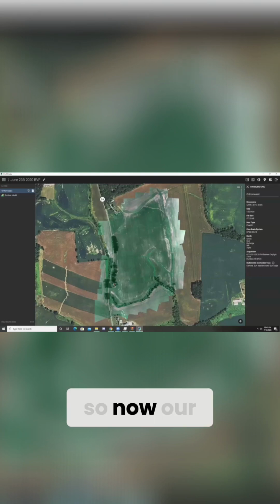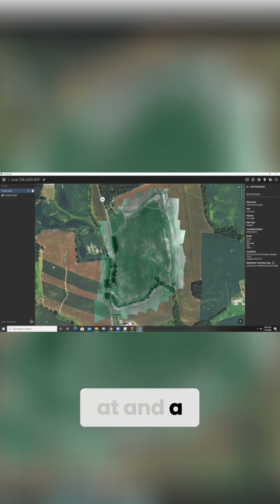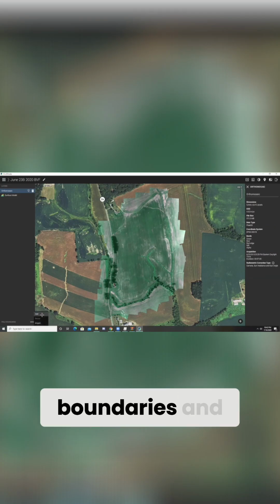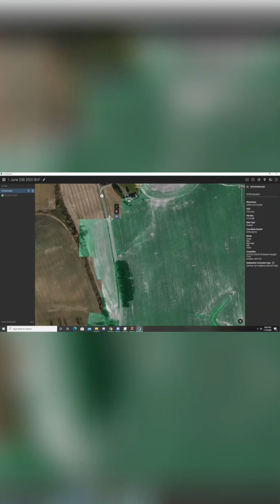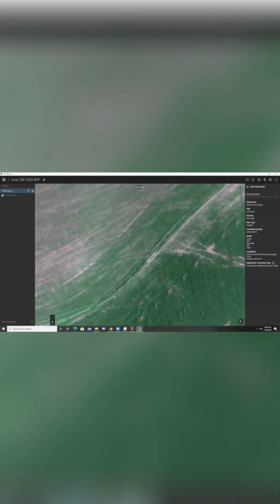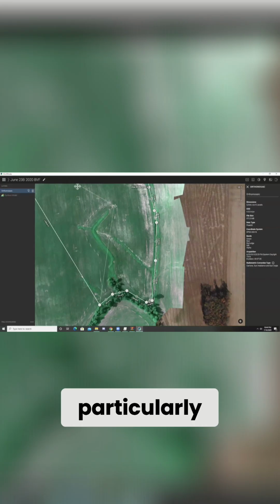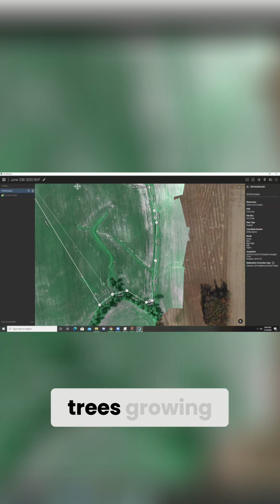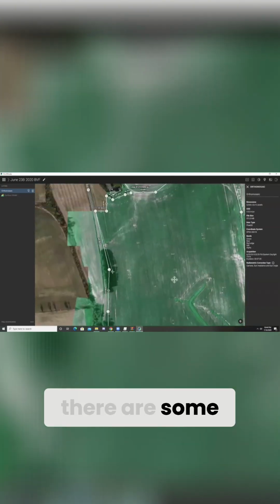PRESCRIPTION MAPPING PART 1 | CREATING NDVI INDEX ON PIX4D FIELDS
In PART 1 of this 3-PART SERIES, learn how to CREATE NDVI INDEX MAPS using PIX4D FIELDS for PRESCRIPTION MAPPING in PRECISION AGRICULTURE. This video walks through the process of COLLECTING DRONE DATA, PROCESSING NDVI IMAGERY, AND ANALYZING CROP HEALTH using DJI REMOTE SENSING DRONES.